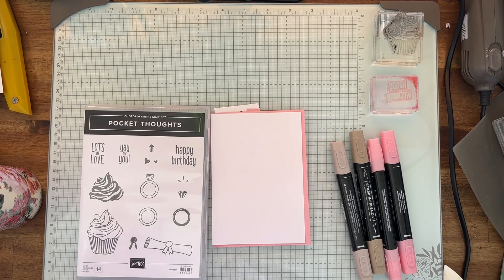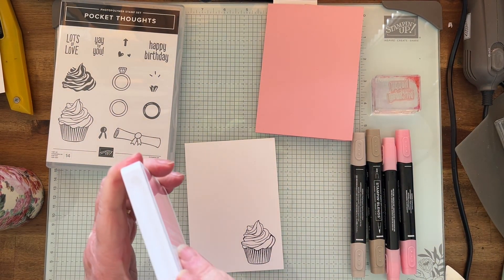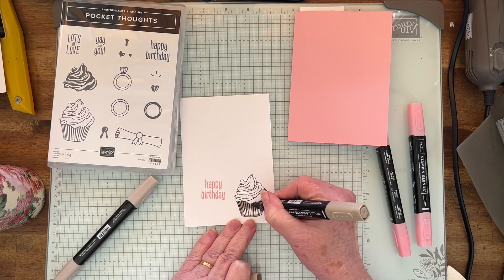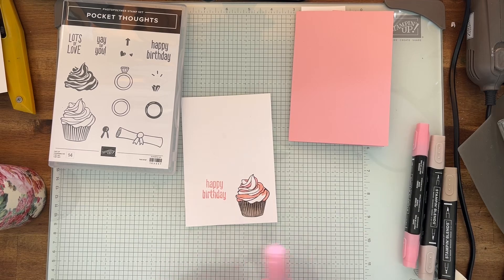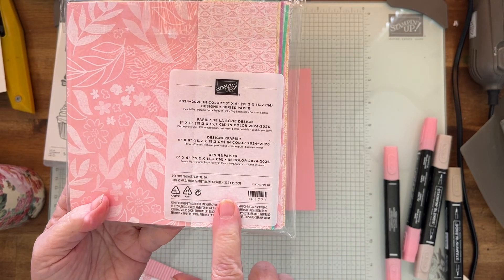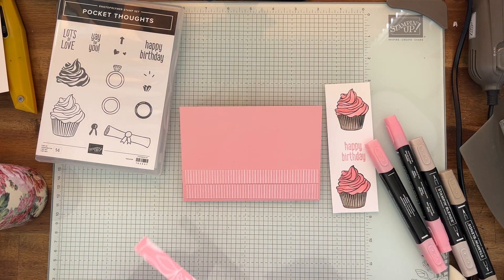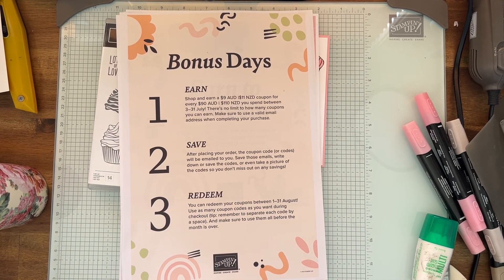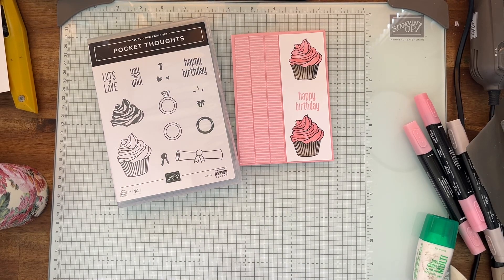Pocket Thoughts Stamp Set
For card details

What's on in July!

NEW PRODUCT RELEASE!
Online Exclusives new products will be available from July 3.

By July 23rd 2024

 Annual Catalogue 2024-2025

2. Join friends with the same interests
3. You DON'T need to sell, or anything else
4. Join and you can stay as a Demonstrator until end of ( December )if you don't purchase anything else. than a pending month January
5. Yes there is a quarterly minimum if you want to stay $467.65
6.You can buy supply items that customers cannot.
7. You get to pre-order from the new catalogues before the public
8. you get catalogues earlier sent to you
9. you can go to SU events
10. Spend $169 and get $235 to spend on your stater kit.

Cheers Cheryl